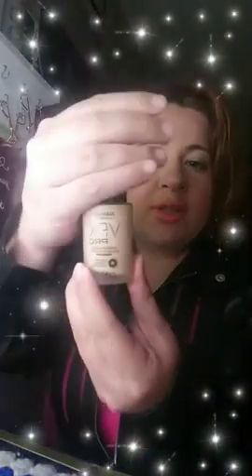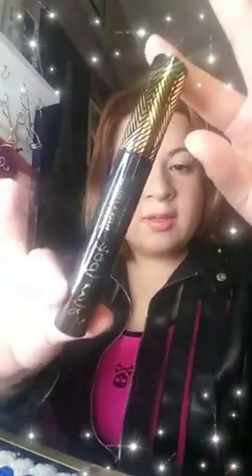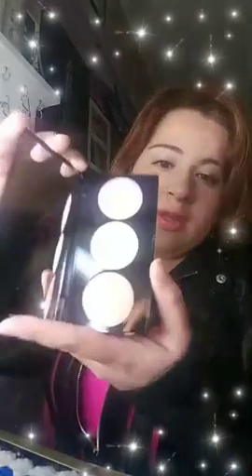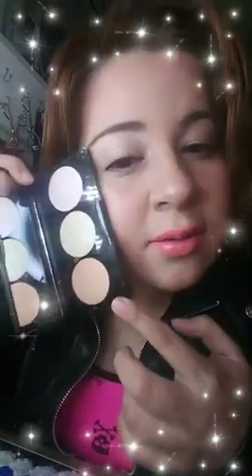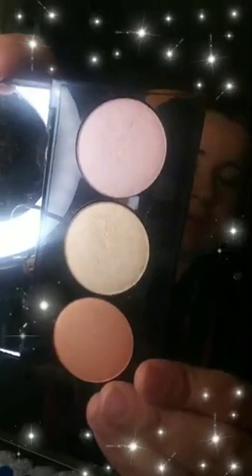Farmasi Completed Look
Wanted to share all the Farmasi products used.